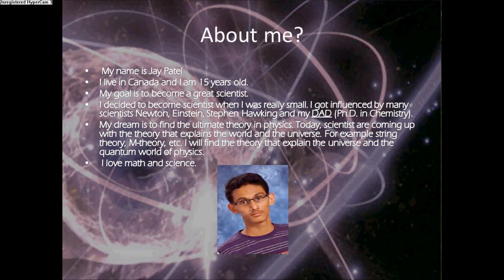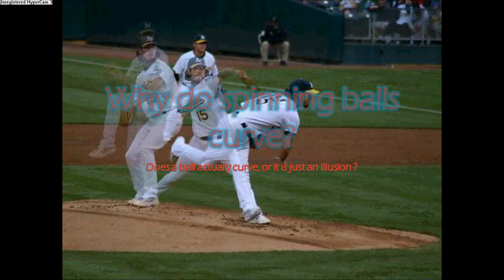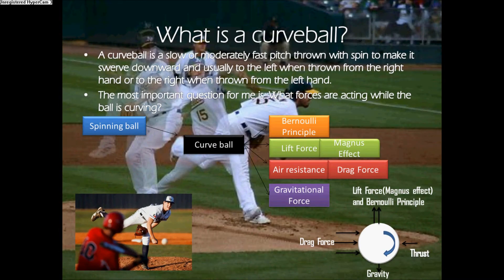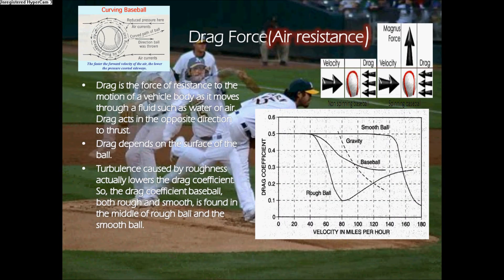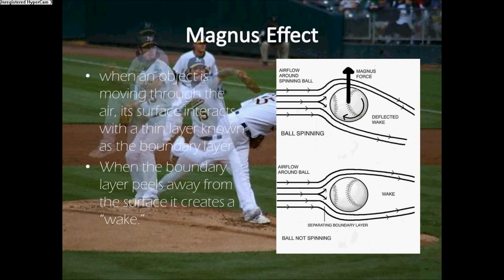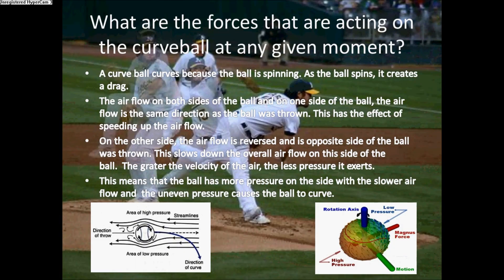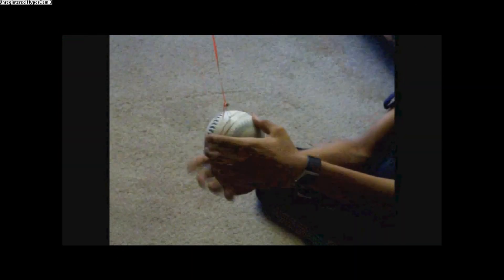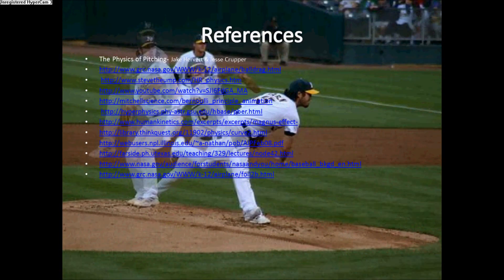Google Science Fair 2012: Why do spinning ball curve?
My name is Jay Patel and I am from Saskatoon, SK, Canada. I was love physics and I always want to find new things. I like to ask question like, why are things are the way they are? I came up with the thought that why do spinning ball curve? Spinning ball curves due to the life force known as Magnus effect, Drag Force, Gravitational force and Bernoulli principle. Spin ball is a rotation of the ball caused by the air flowing around the ball result of aerodynamic force and gravitational force. Spin ball curves because when the ball is spinning is create drag. The airflow on one side of the ball will flow in the same direction as the ball was thrown. On the other side, the airflow will reverse and the air will flow to the opposite if the ball was thrown. This will slow down the ball on this side and will create high pressure and low pressure on the other side. These uneven pressures will cause the ball to curve.